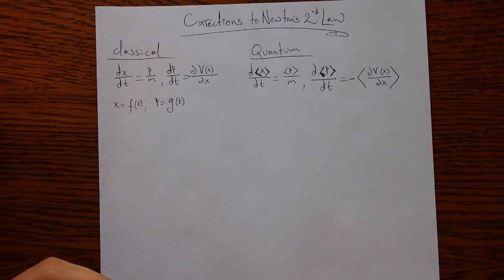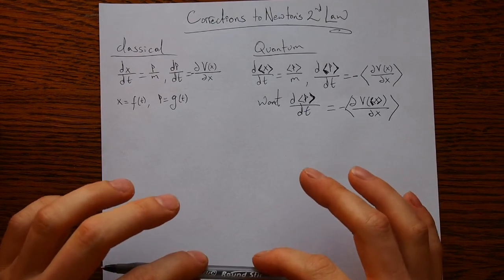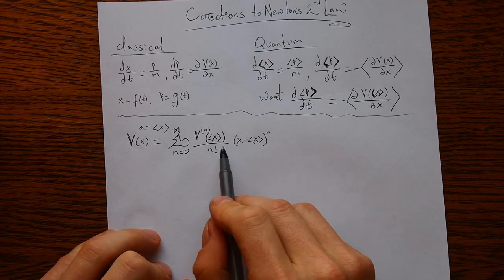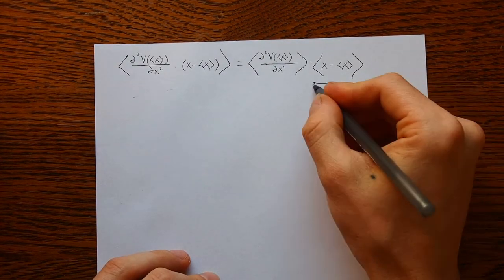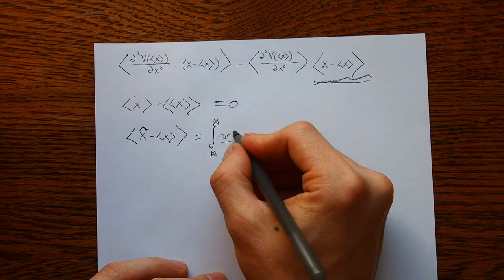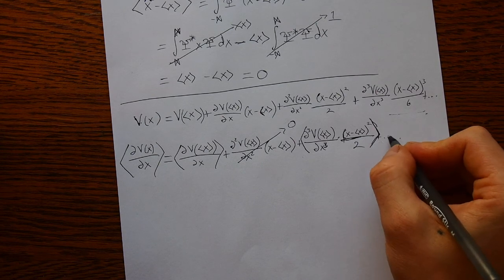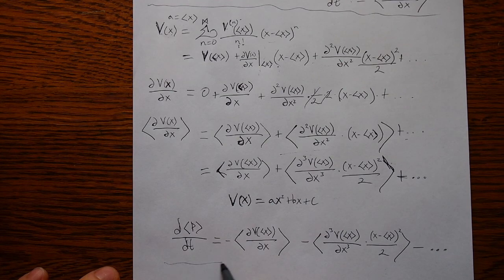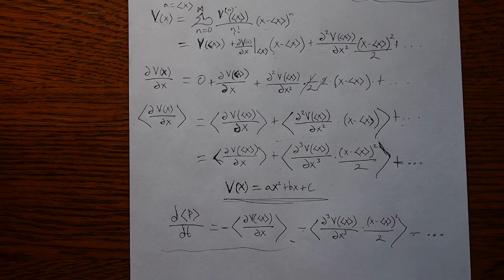Corrections to Newton's 2nd Law using Quantum Mechanics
So check that one out first for context.